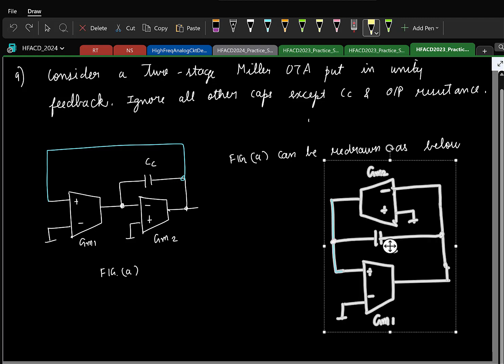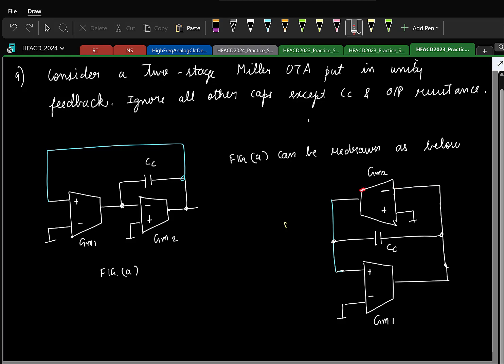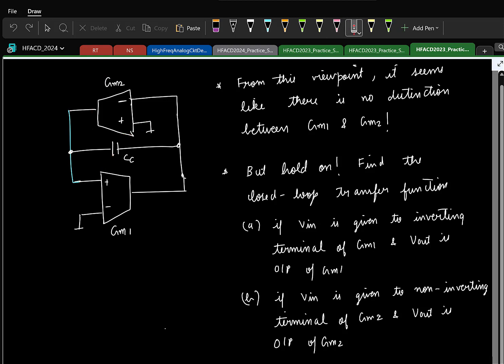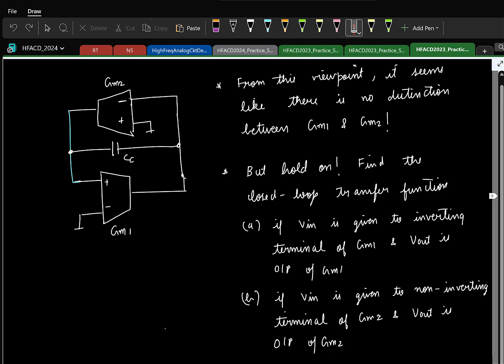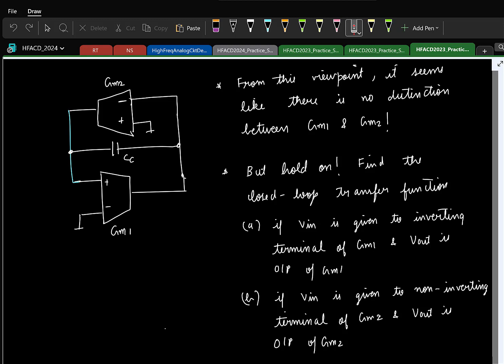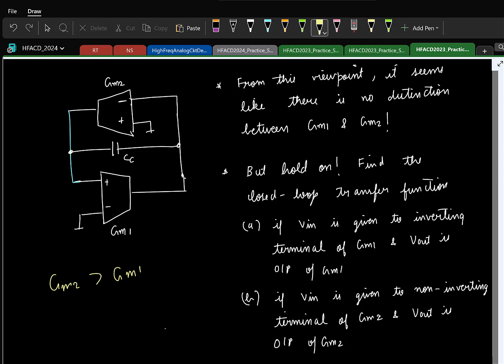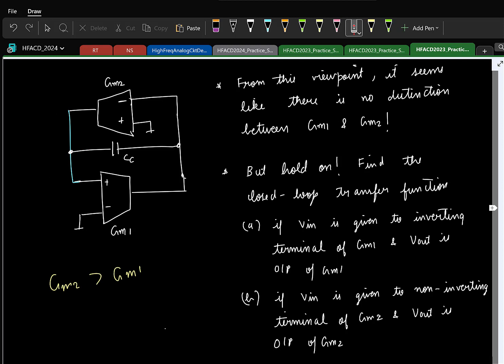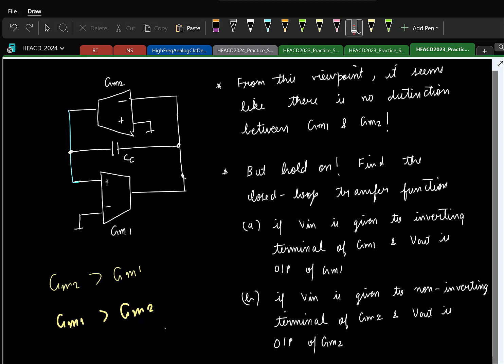Lecture 20(3): 2-stage Miller OTA in unity feedback; Positive or negative feedback?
Video description:
This part of the lecture discusses one of the practice problems. It can be observed that when a two-stage Miller OTA when put in unity feedback, there is both positive and negative feedback. What is the fix? This is briefly discussed here.